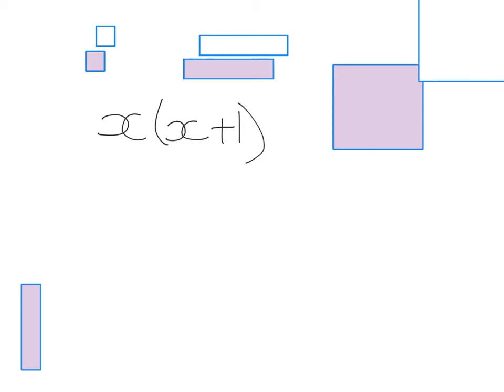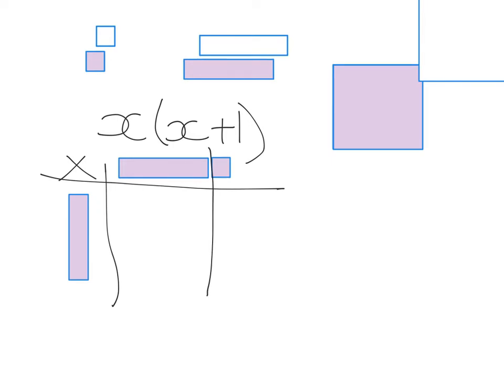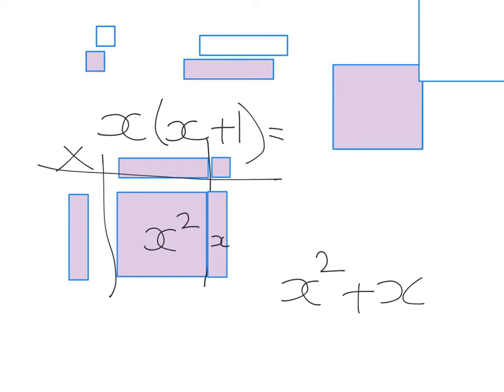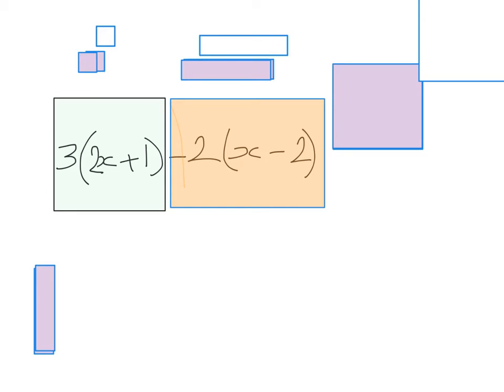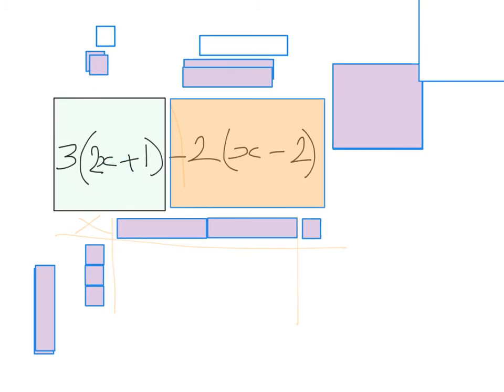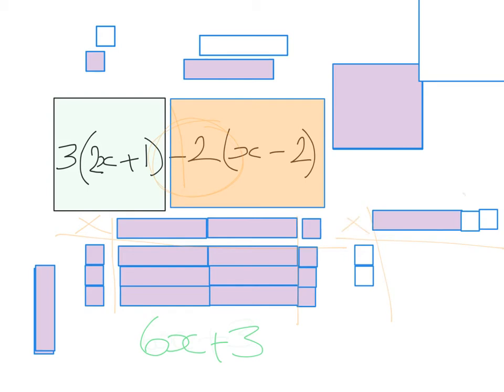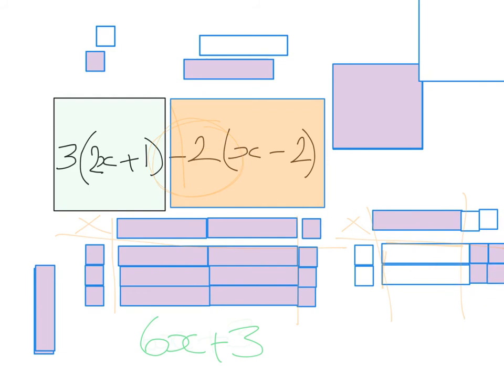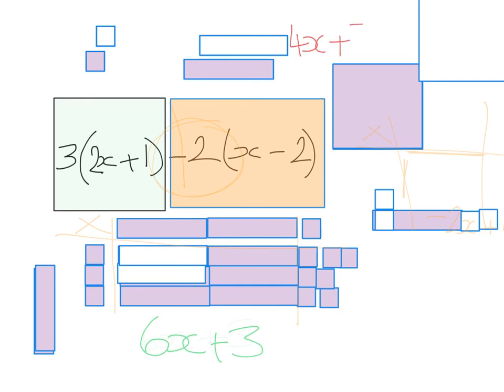expanding brackets 2